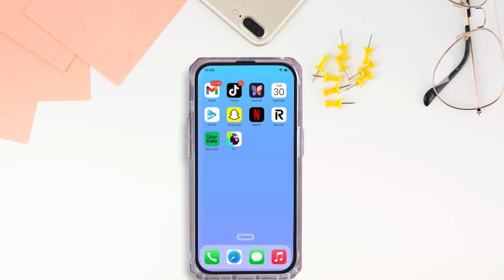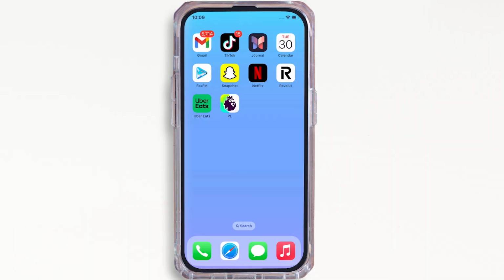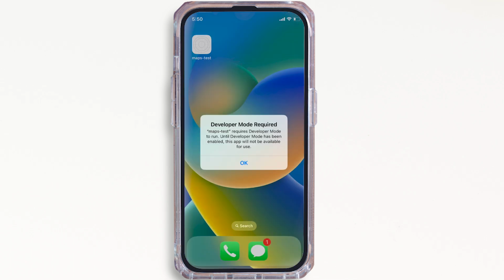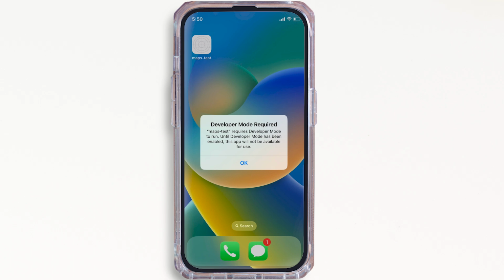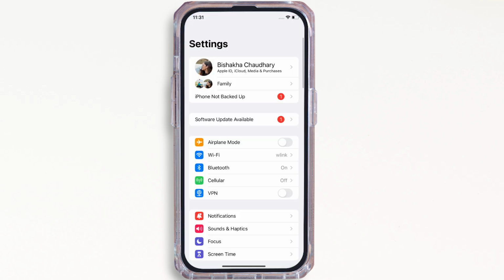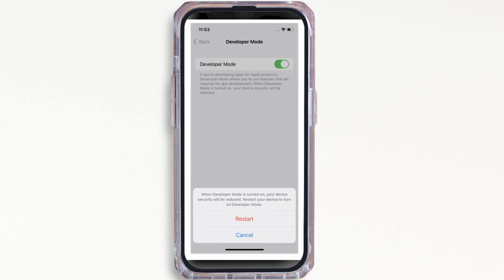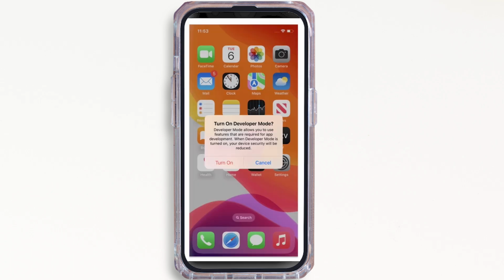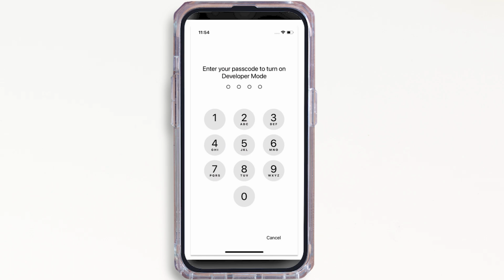How To Turn ON Developer Mode on iPhone or iPad! [Developer Options]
🚀📱 How To Turn ON Developer Mode on iPhone or iPad! [Developer Options] | iOS Developer Tutorial 2024

Unlock advanced features on your iPhone or iPad by turning on Developer Mode with this detailed guide. Explore and use developer options for enhanced control.

In this video:
0:00 - Introduction
0:05 - How To Enable Developer Mode on iPhone or iPad

Learn the steps to enable Developer Mode on your iOS device, including accessing settings, navigating to the Developer options, and activating the mode. Ideal for developers or advanced users who want to test apps, use debugging tools, or explore additional settings.

Empower your iOS device with Developer Mode and take advantage of advanced functionalities in 2024!